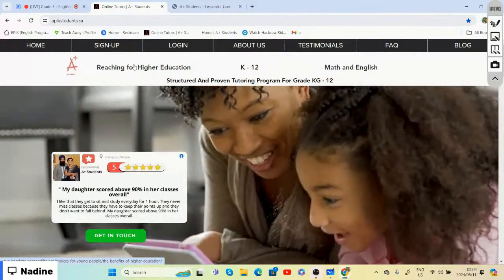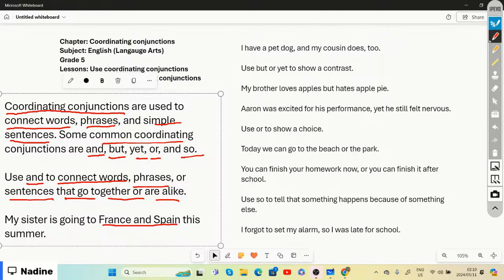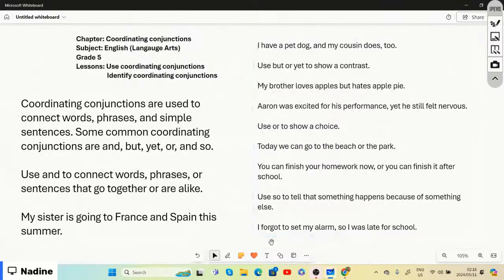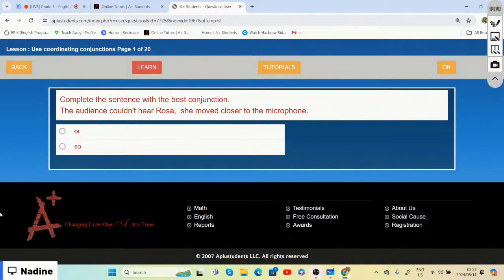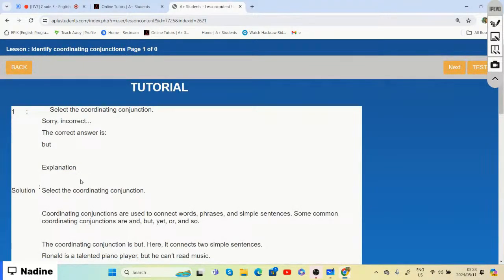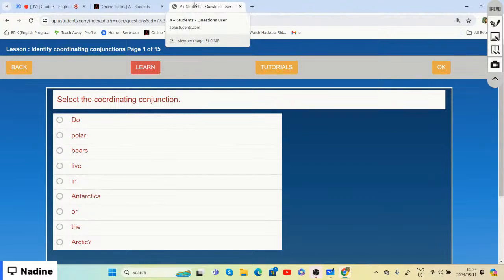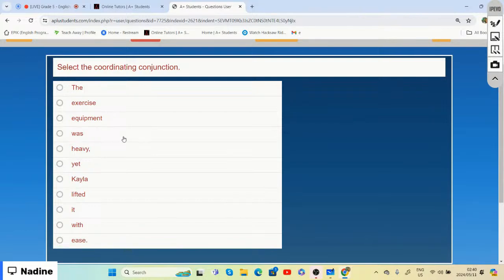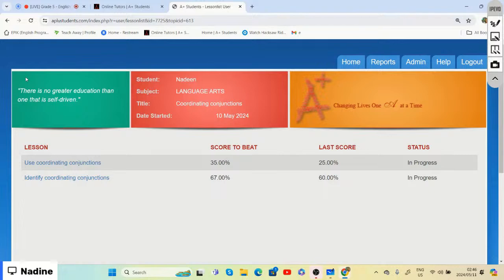Grade 5 - English: Coordinating conjunctions